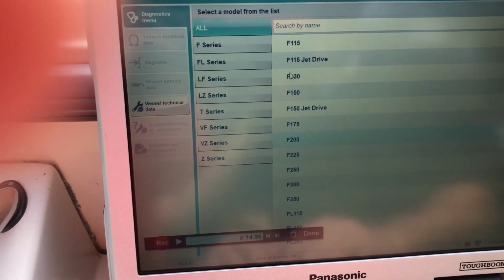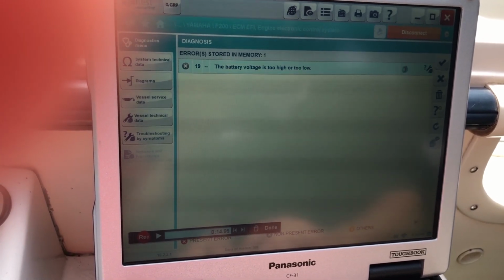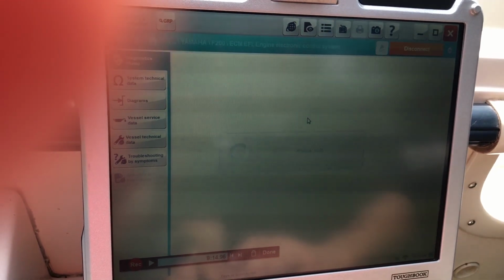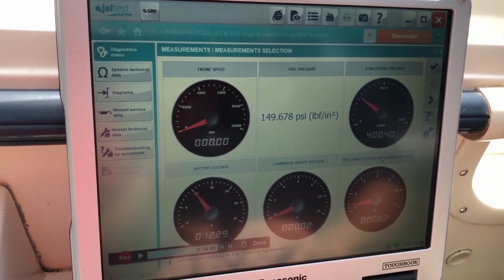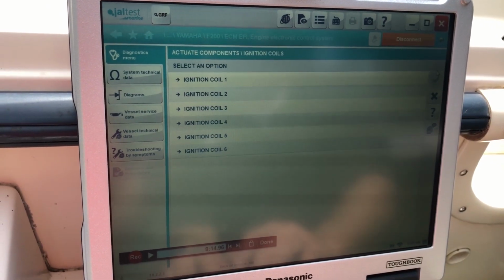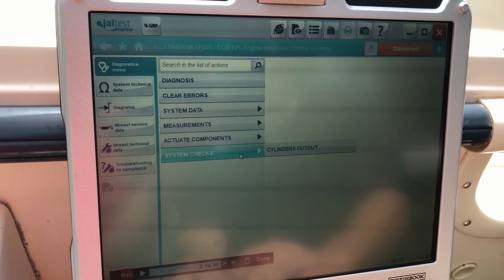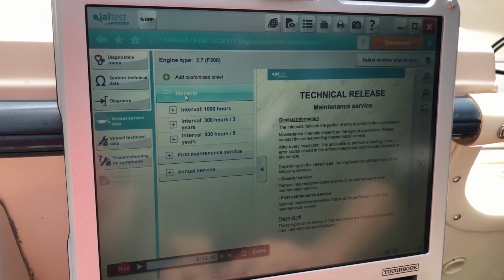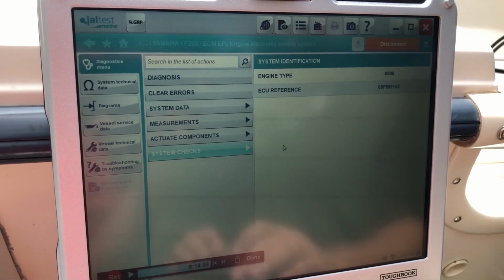Jaltest Marine Walkthrough on 2002 Yamaha 200HP Outboard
Our Product Manager at MarineDiagnosticTools.com shows you why he loves the Cojali Jaltest Marine diagnostic tool. Perform the same commands that dealers can, with integrated repair information!